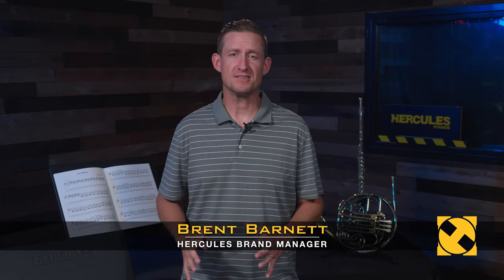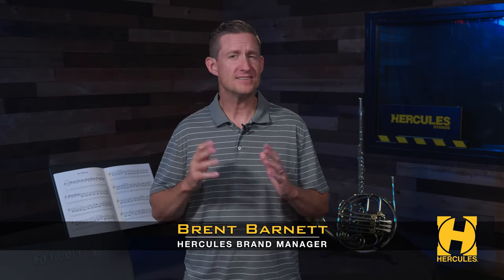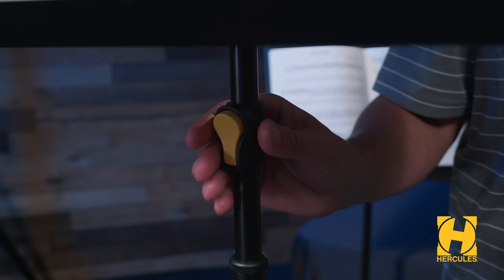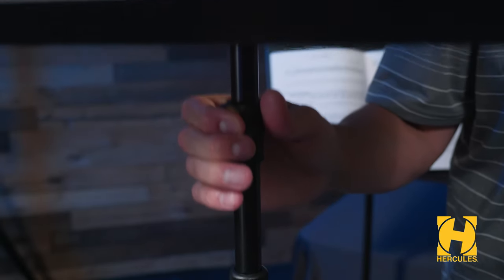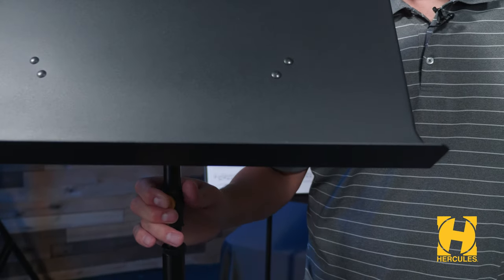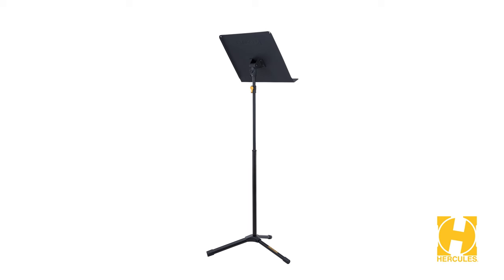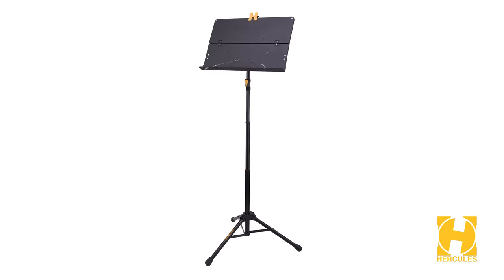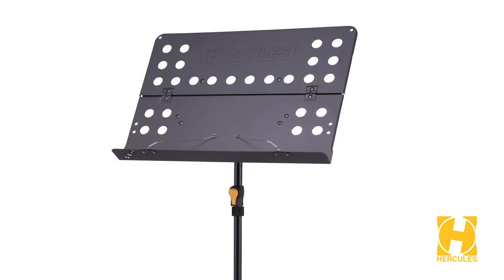Hercules Music Stand BS Plus Series Upgrades - Stand in The Spotlight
Hercules Stands brand manager Brent Barnett goes over the upgraded features of the new BS Plus series.